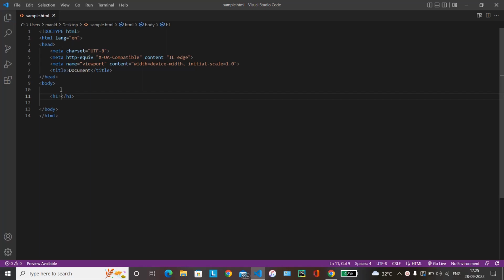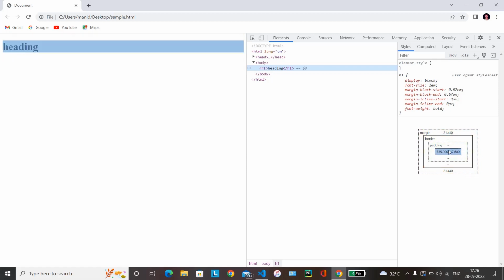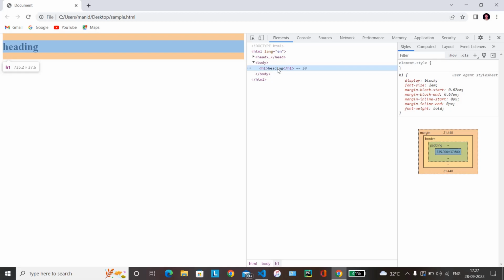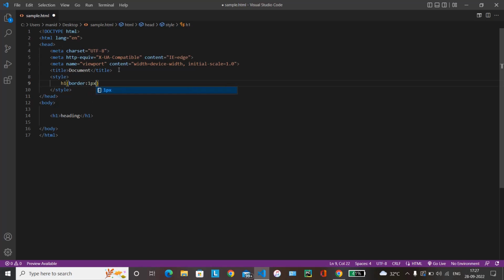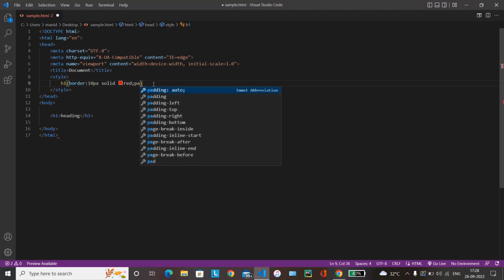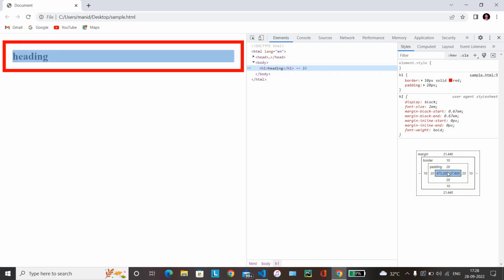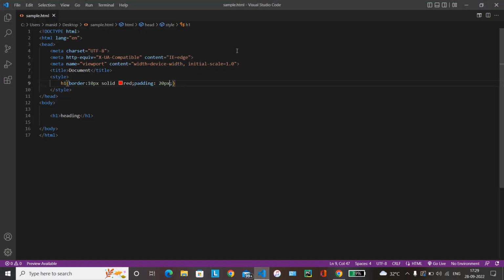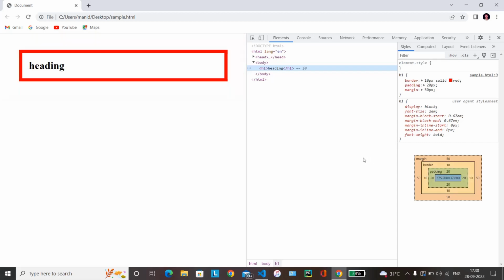HTML & CSS 39( CSS Box Model )